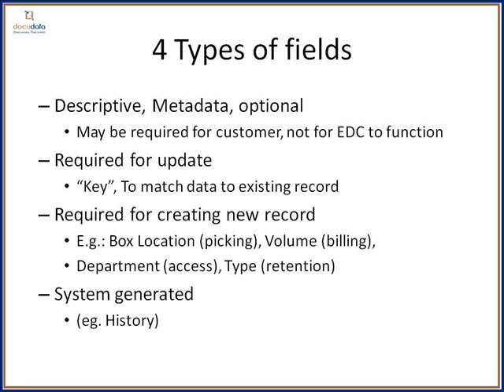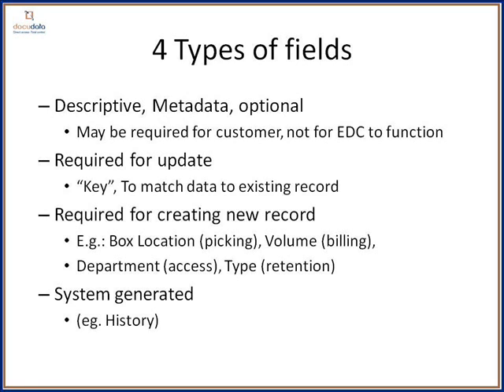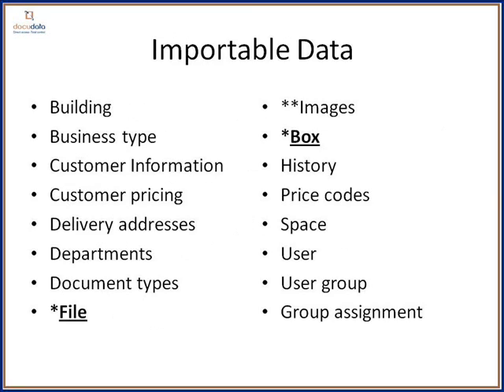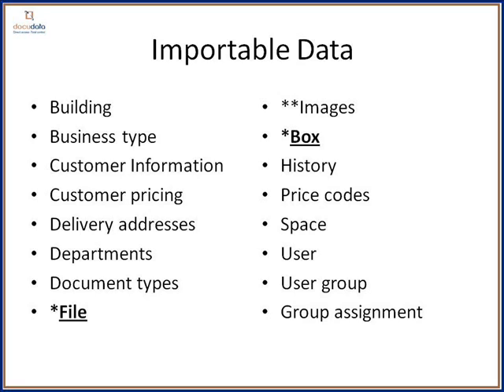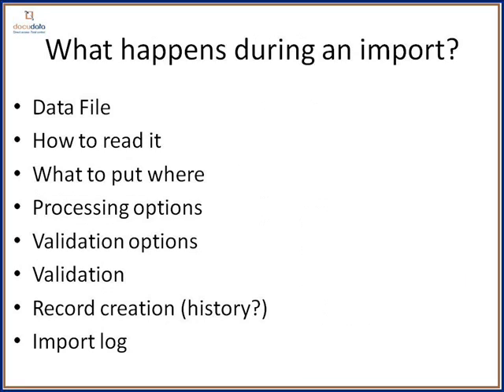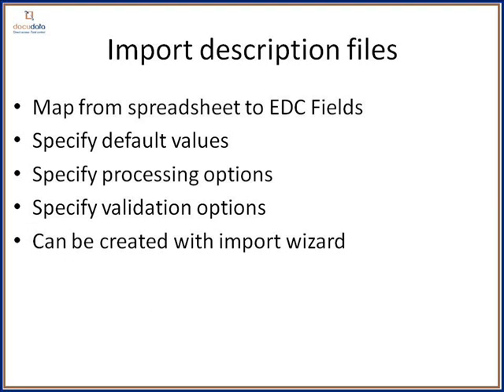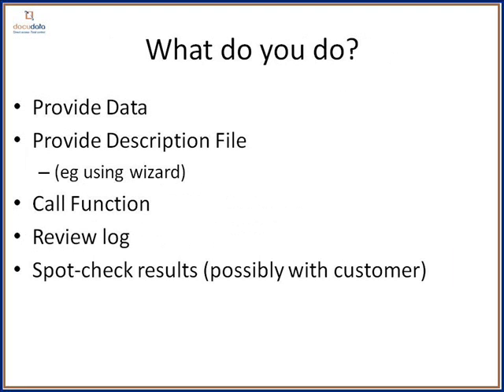Data Imports: General concepts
This video explains the general concepts of importing information into EDC RC™Software and ActiveFile™ Software.